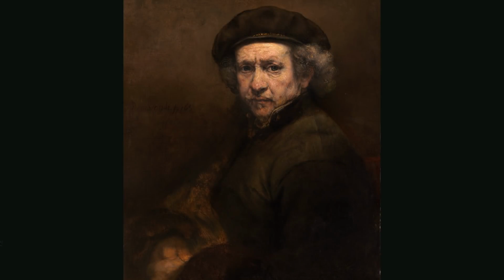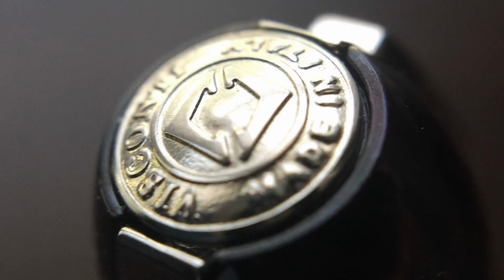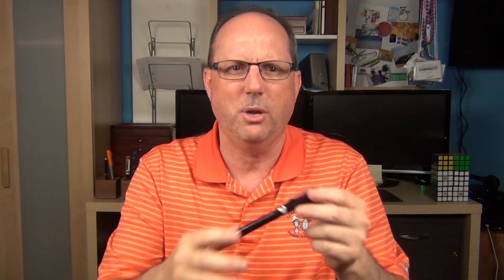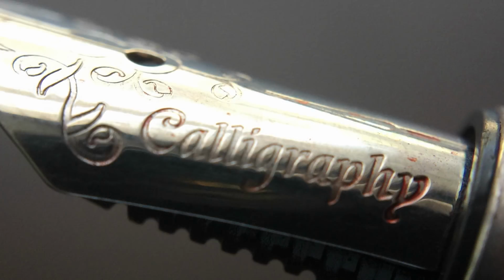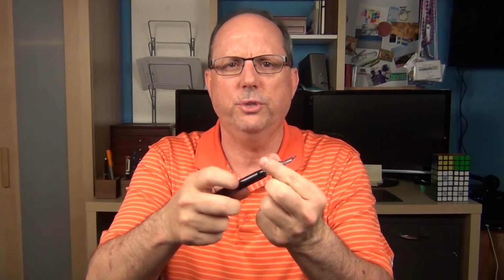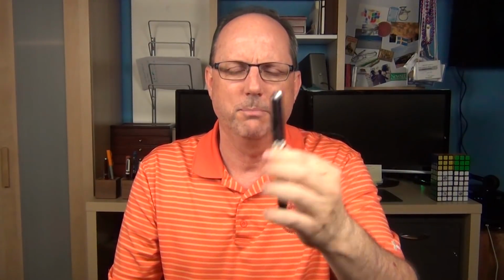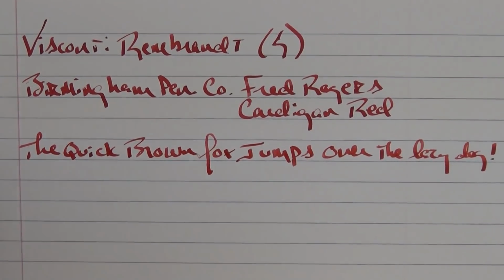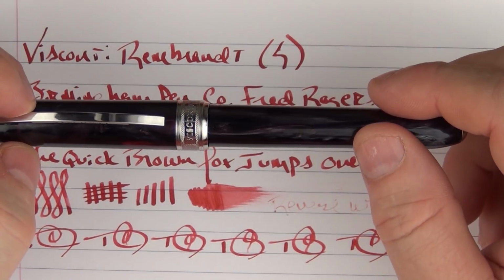Visconti Rembrandt Review...and giveaway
Congratulations to Wendy for winning the drawing for the pen!